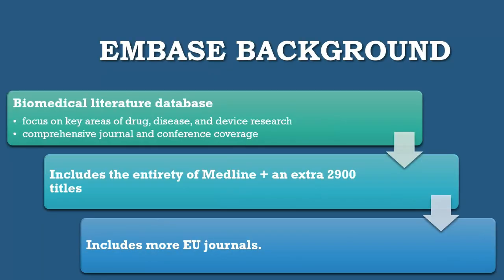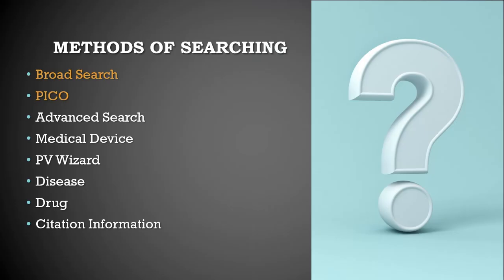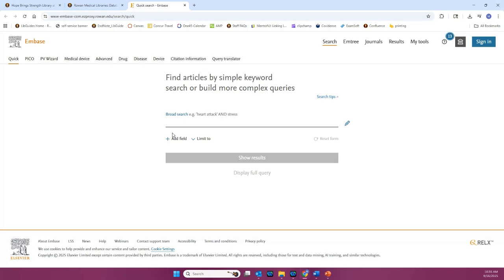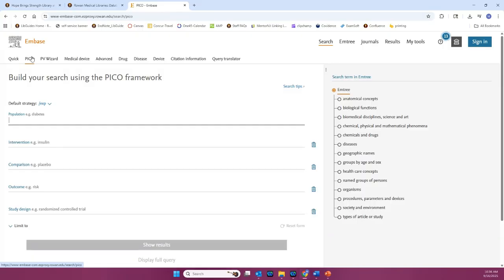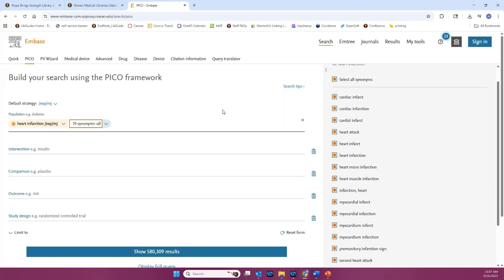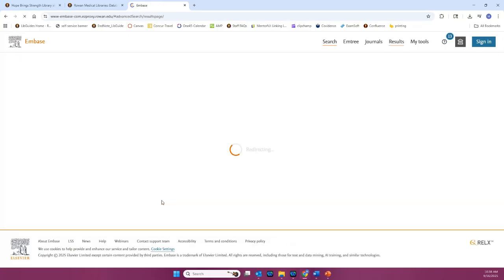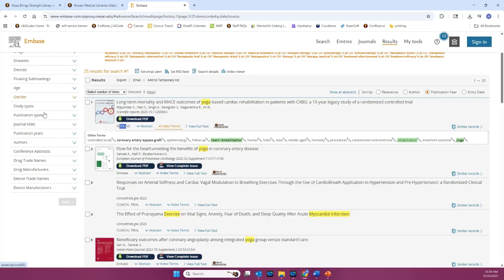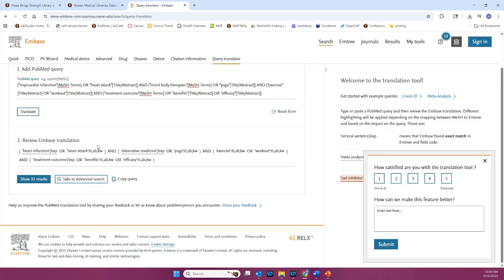Embase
By the end of this tutorial, you will be able to identify when to use Embase, how to navigate Embase’s key search methods and construct basic clinical search strategies as well as interpret your search results.